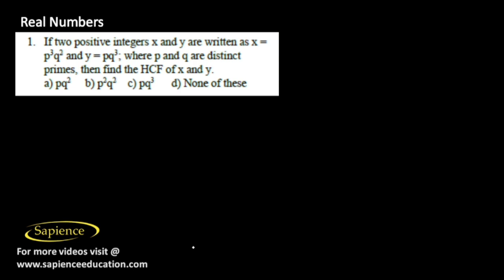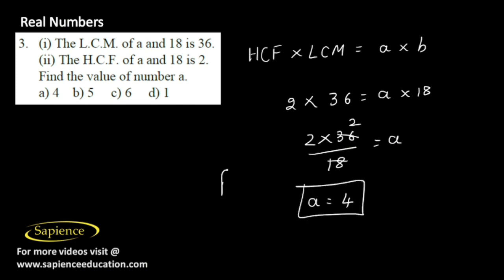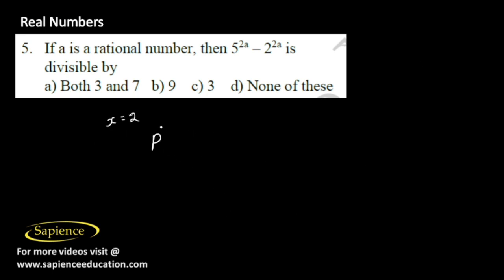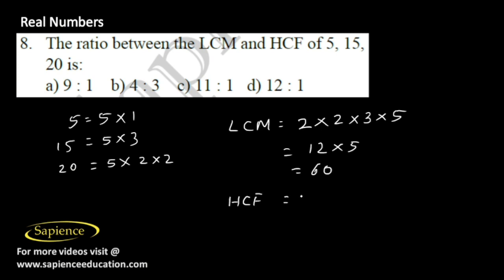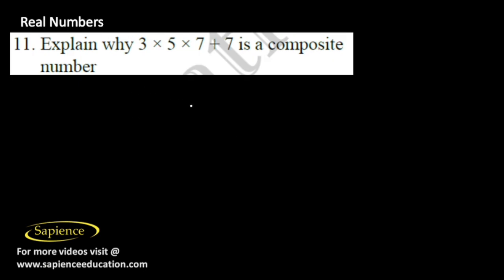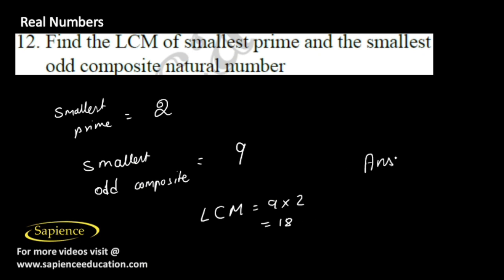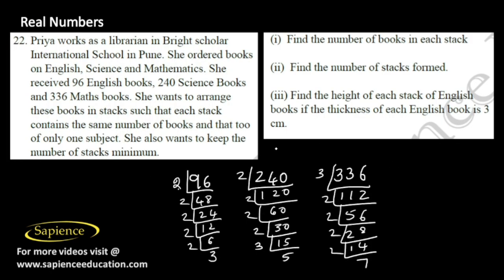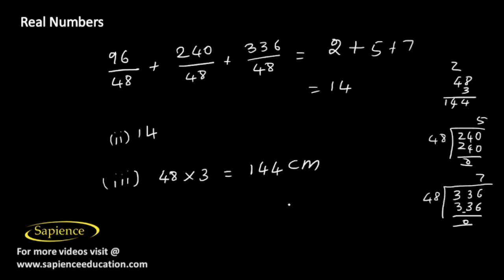class 10 Mathematics | Real Numbers | Test solutions